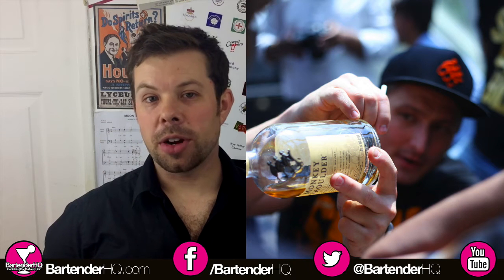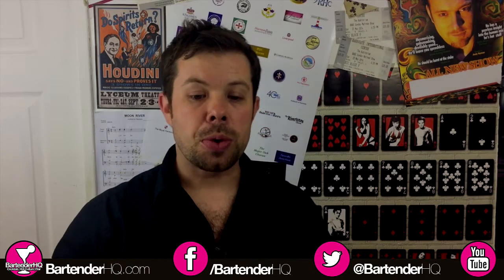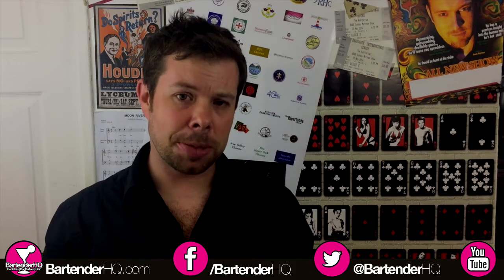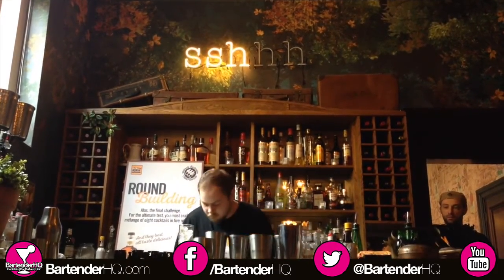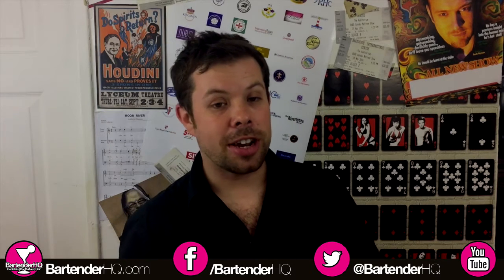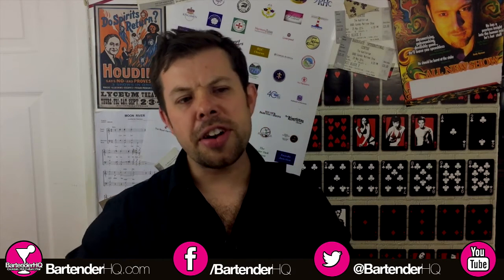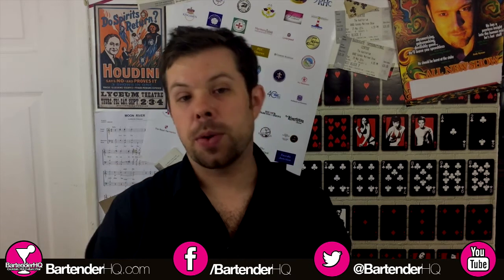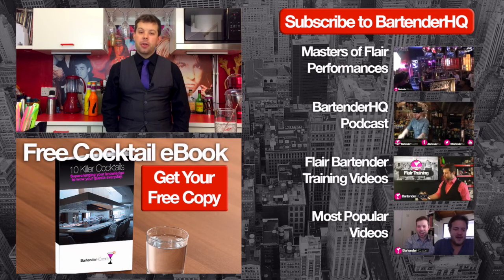Monkey Shoulder Ultimate Bartender Championship 2016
Monkey Shoulder Ultimate Bartender Championship

In years gone by, this has been a team competition, but for 2016 bartenders are doing it for themselves and competing to make the top 5 for a trip to Tales of the Cocktail in New Orleans to compete to win their own fully stocked bar at London Cocktail Week along with all the profits.

Polugar Masterclass & Competition

I'll be heading to Nottingham this Sunday (today when the podcast is released) to enjoy Samuel Boulton educating the masses about Polugar, a forerunner of the Vodka we know today, then helping judge a cocktail competition using their range. Check out the details on next week's show.

Be At One Birmingham opens

Birmingham's newest opening, the 30th Be At One venue nicely ties up with the brand's 18th Birthday, which means their bars can finally order their own drinks at the bar.

Podcasting as a Bartender

We were honoured to be featured by Nightclub.com on their 7 best hospitality podcasts list last month, so we're talking about how you can join the growing community of industry podcasts to share your experiences. Check out Pat Flynn's SmartPassiveIncome.com and Ozeal's at thinkozeal.com.

Memorising Cocktails the Easy Way

We don't just ask for a tip, here's a cool book that'll help you recall drinks faster and make more tips. So basically you get richer by buying it. What's not to love?